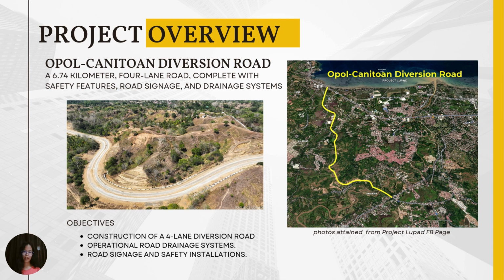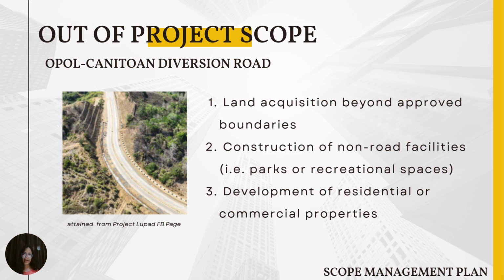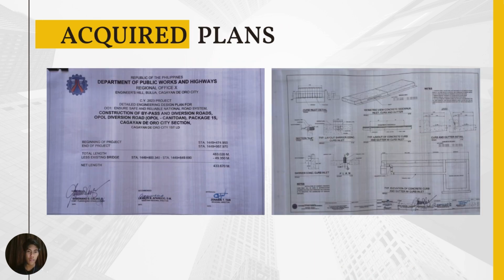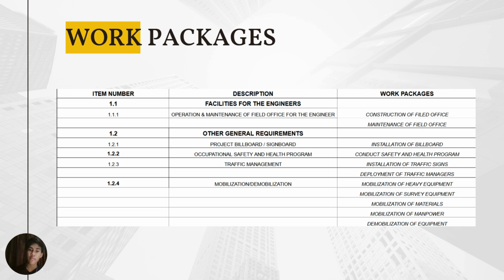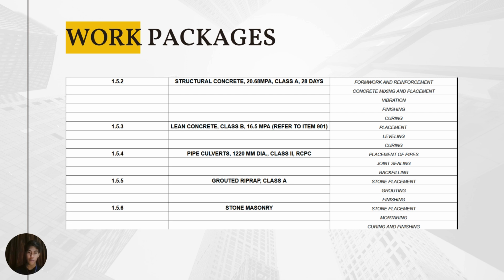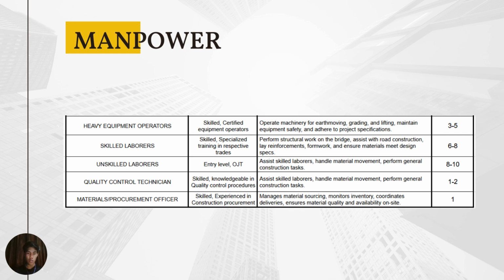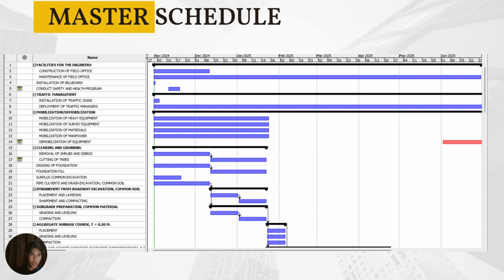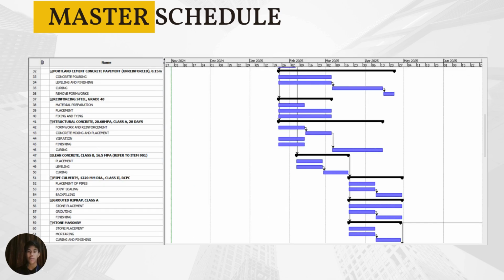GROUP 5 SEMI FINALS REPORTING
CE38_B2_G-5 REPORTING
PROJECT TITLE: CONSTRUCTION OF OPOL-CANITOAN DIVERSION ROAD

MEMBERS:
ARROJADO
CUPAY
COSADIO
LAPUT
UGAT